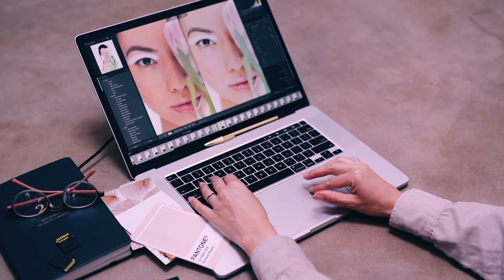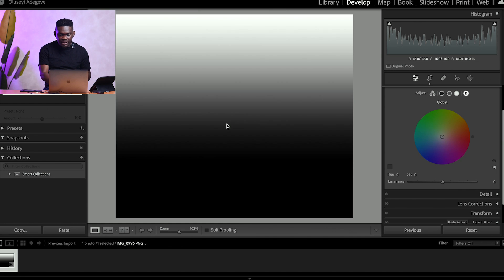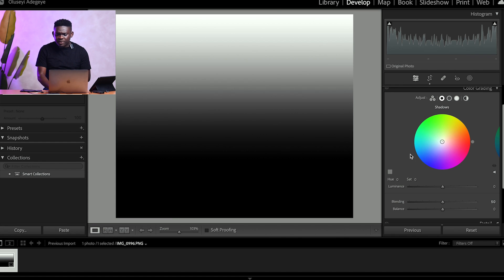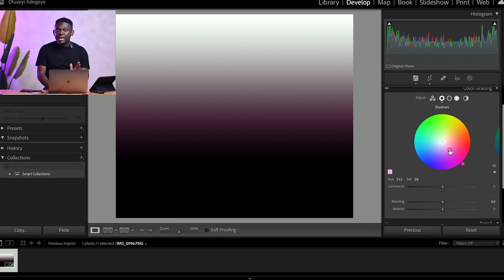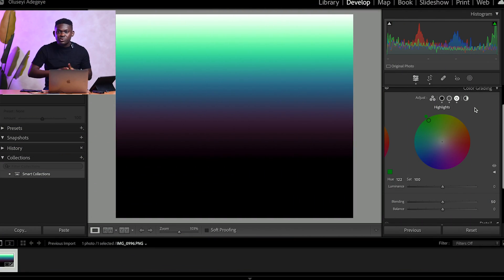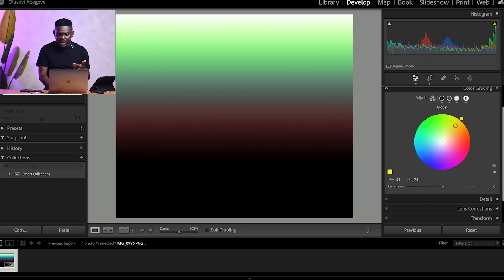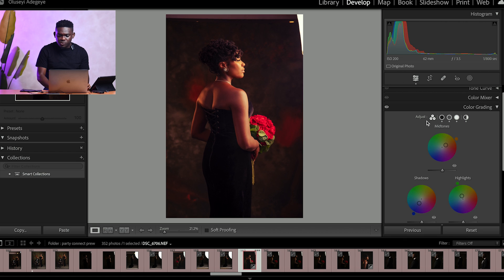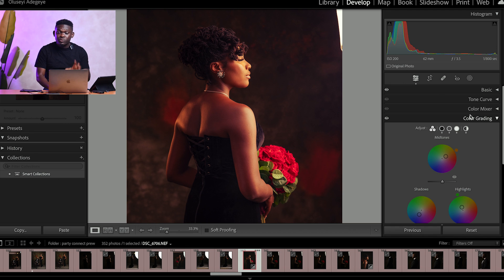LEARN THE TRICKS I USE WITH THE BEST TOOL IN LIGHTROOM FOR COLOUR GRADING(CREATE BEAUTIFUL COLORS)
This video will help you master all you need to know about the colour grading panel in adobe lightroom. enjoy!